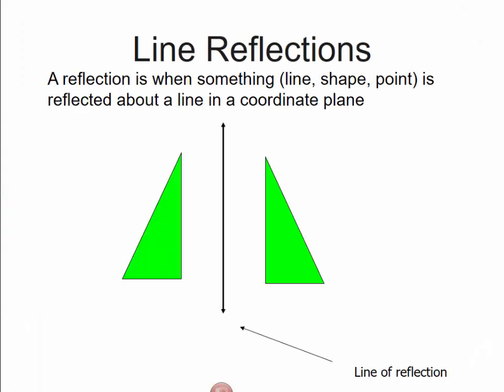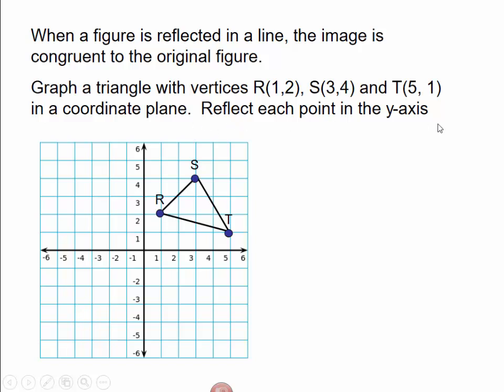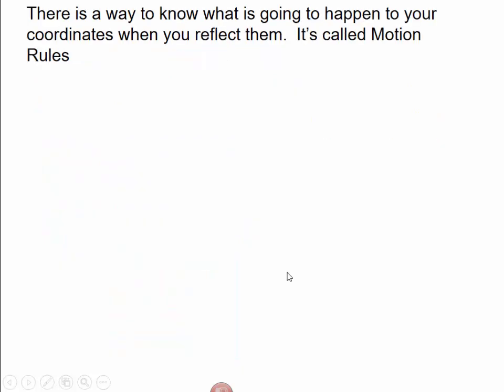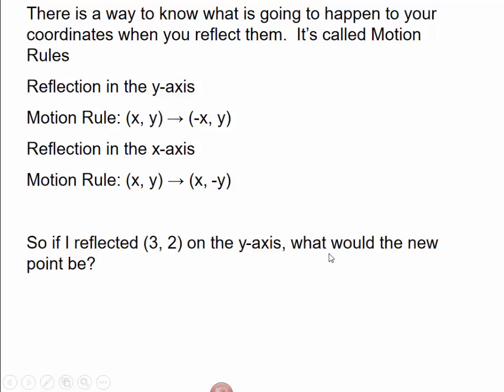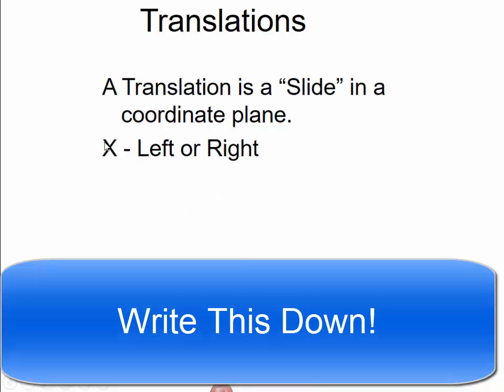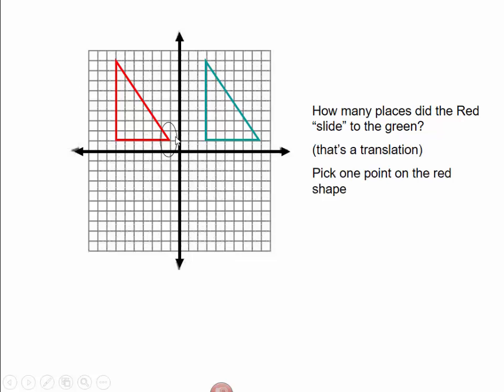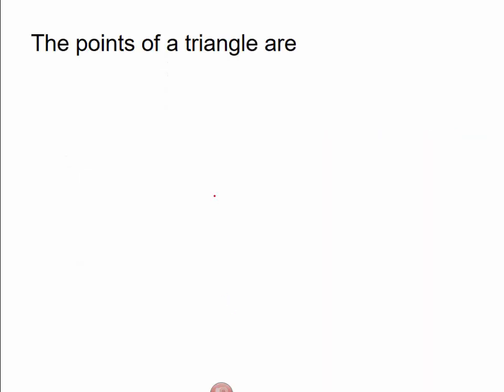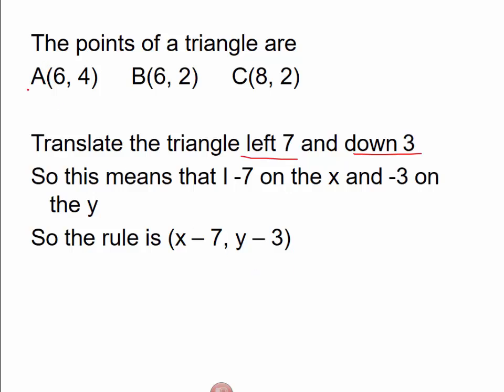translation and reflection video